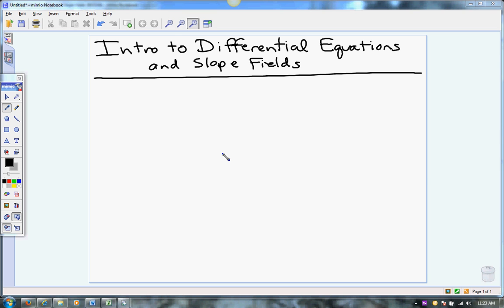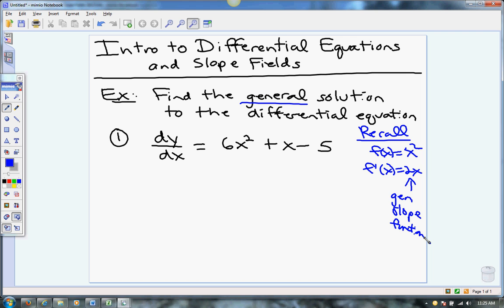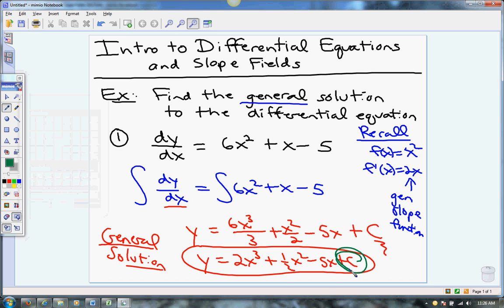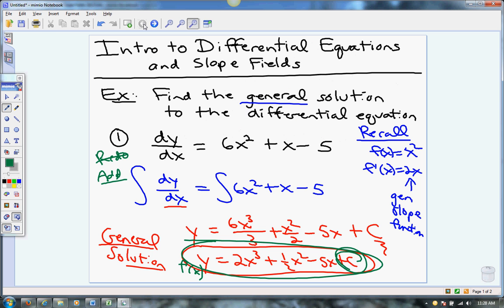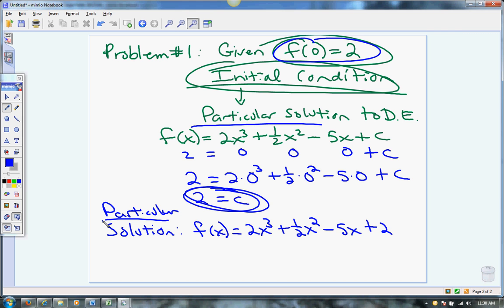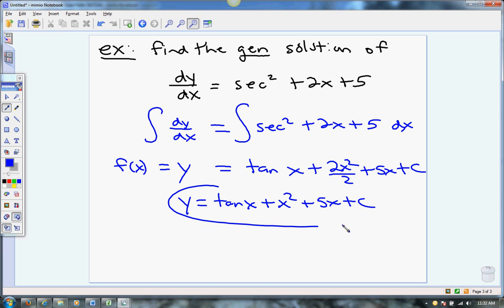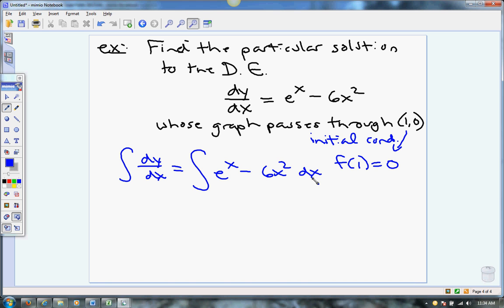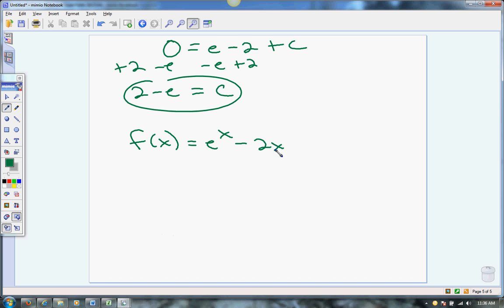Finding General and Particular Solutions to Differential Equations